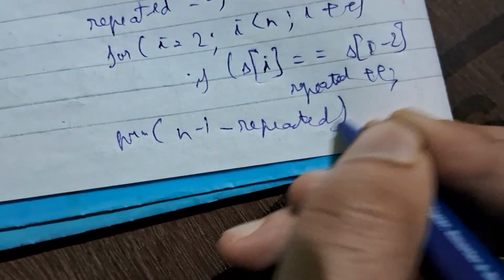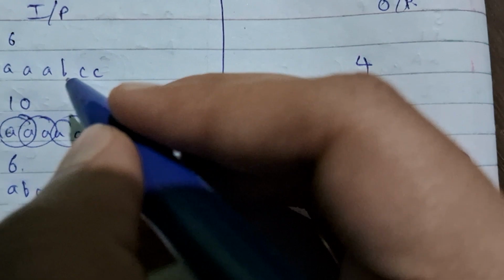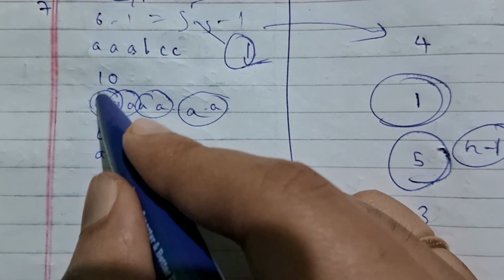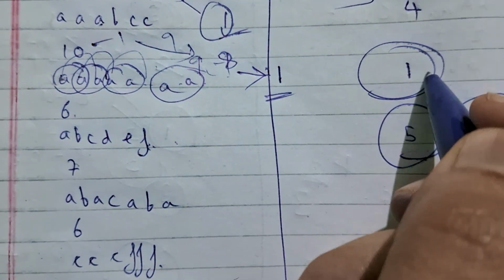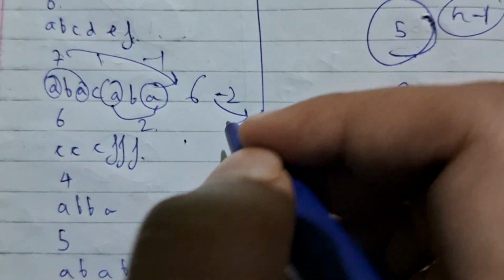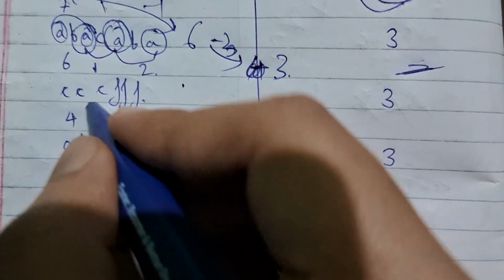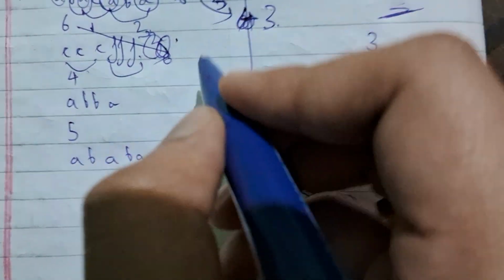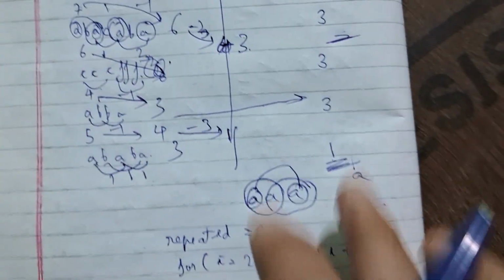D. Remove Two Letters - CODEFORCES ROUND #855 (Code + Explanation in details)